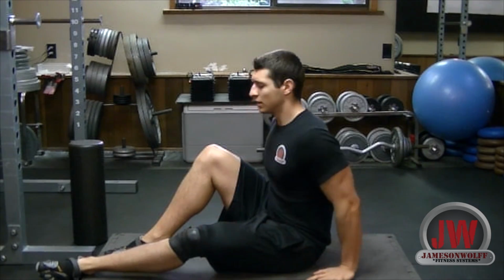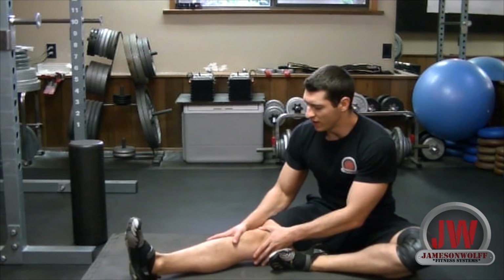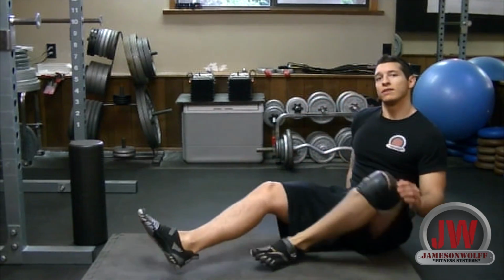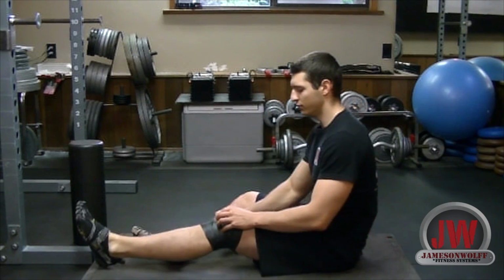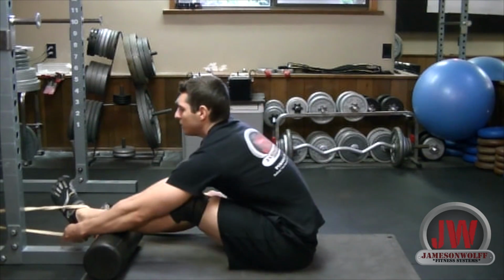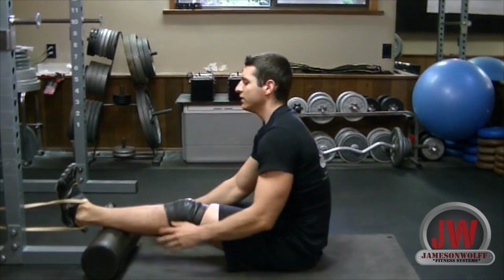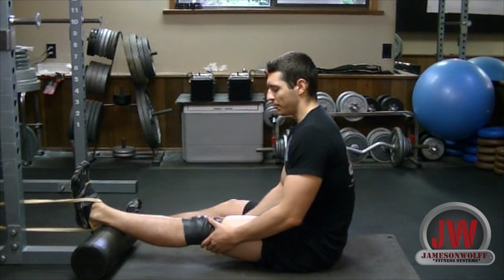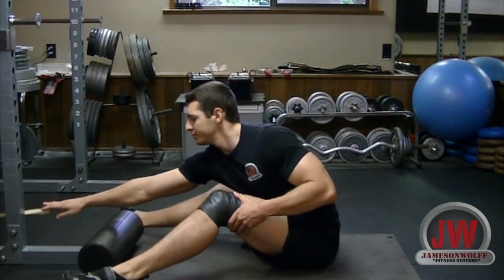Improving Terminal Knee Extension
Jameson Wolff shows how you can use some of Kelly Starrett's SMR (self myo-fascial release) techniques to break up surrounding joint scar tissue, improve joint mobilization, and promote blood flow to unsaturated tissues.

Kelly uses terms such as "Smashing" to represent self myo fascial release, "Gapping" to promote flexion rang-of-motion (ROM), and "Flossing" to represent the use of Voodoo bands or tire tubes to compress and shear scar tissue around surrounding joints and joint capsules.

This method can greatly improve terminal knee extension which is important for athletes for long term knee health.

1) Azevedo DC. Uninvolved versus target muscle contraction during contract: relax proprioceptive neuromuscular facilitation stretching. Phys Ther Sport. 2011 Aug;12(3):117-21. doi: 10.1016/j.ptsp.2011.04.003. Epub 2011 Jun 2.
2) J. C Andersen. Stretching Before and After Exercise: Effect on Muscle Soreness and Injury Risk J Athl Train. 2005 Jul-Sep; 40(3): 218--220.
3) Weppler CH. Increasing muscle extensibility: a matter of increasing length or modifying sensation? Phys Ther. 2010 Mar;90(3):438-49. doi: 10.2522/ptj.20090012. Epub 2010 Jan 14.
4) Shrier I. Stretching before exercise does not reduce the risk of local muscle injury: a critical review of the clinical and basic science literature. Clin J Sport Med. 1999 Oct;9(4):221-7.
5) Daniel Pereles1, MD. A Large, Randomized, Prospective Study of the
Impact of a Pre-Run Stretch on the Risk of Injury in
Teenage and Older Runners; 1CAQ Sports Medicine, 2USATF, 3Simon Fraser University
6) Chaudhry H. Three-dimensional mathematical model for deformation of human fasciae in manual therapy.
 J Am Osteopath Assoc. 2008 Aug;108(8):379-90.
7)E. C. Falvey. Iliotibial band syndrome: an examination of the evidence behind a number of treatment options
 Scand J Med Sci Sports 2010: 20: 580--587 doi: 10.1111/j.1600-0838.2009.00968.x
8)Elena P Calandre. Myofascial trigger points in cluster headache patients: a case series
Head Face Med. 2008; 4: 32. Published online 2008 December 30. doi:  10.1186/1746-160X-4-32
9) Weppler CH. Increasing muscle extensibility: a matter of increasing length or modifying sensation? Phys Ther. 2010 Mar;90(3):438-49. doi: 10.2522/ptj.20090012. Epub 2010 Jan 14.